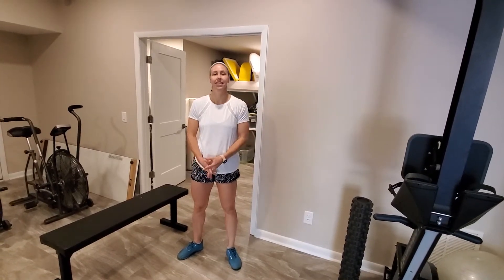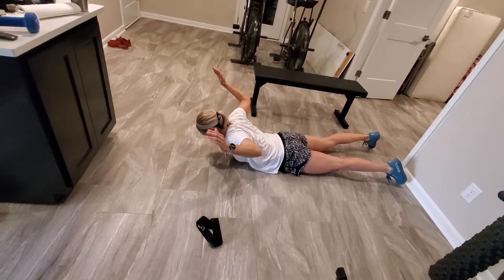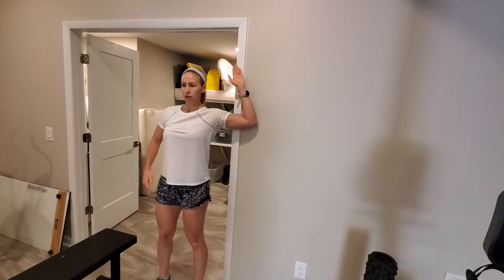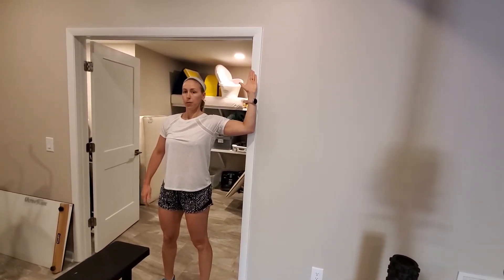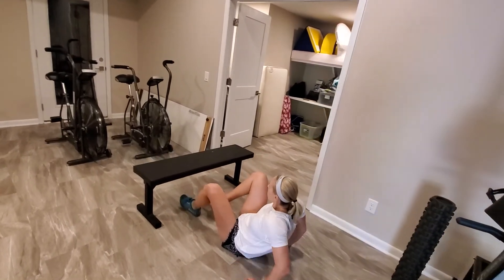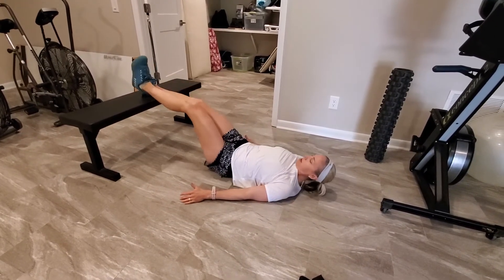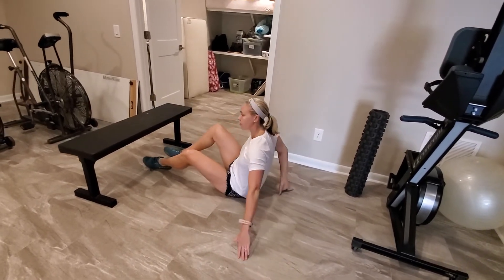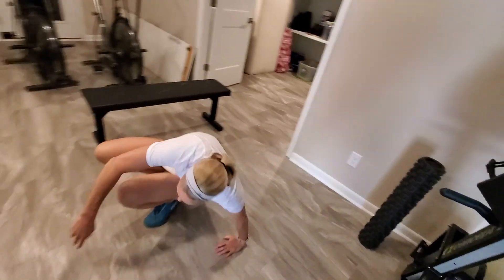Friday 20 March, 2020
Today's warm up!  This will be our last day not using bands for our warm up